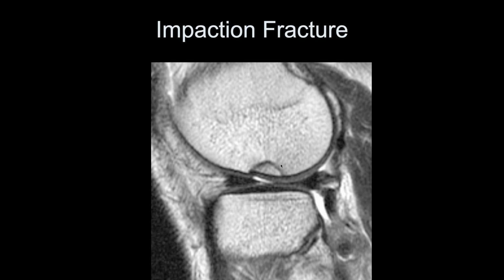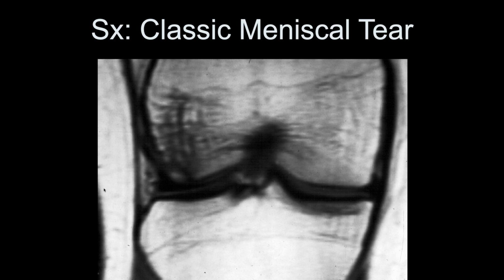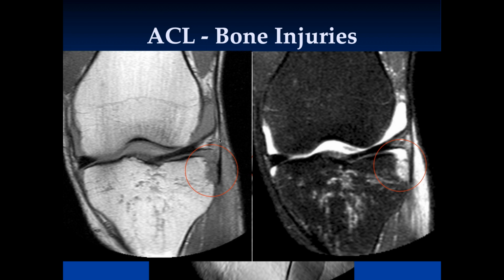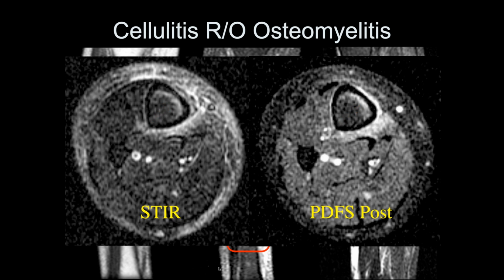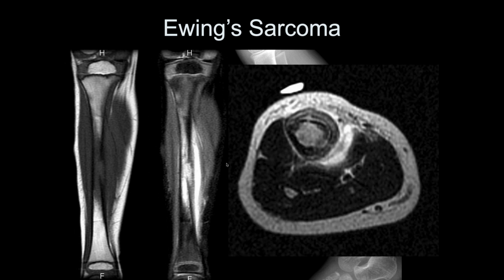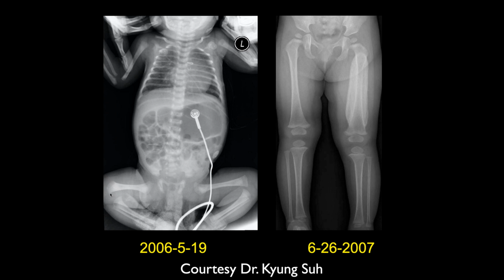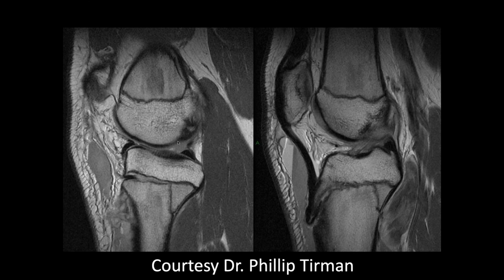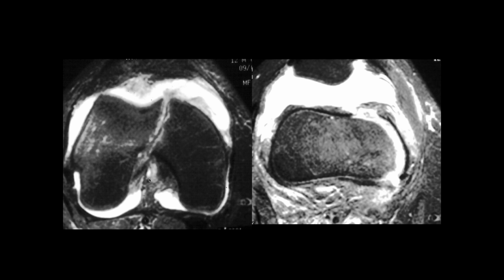MR of Bone Pt 2